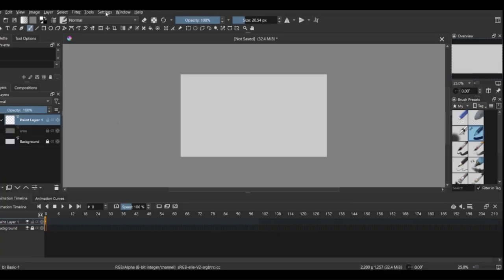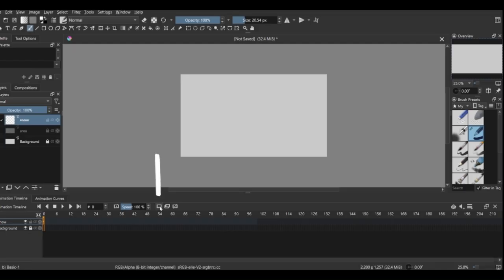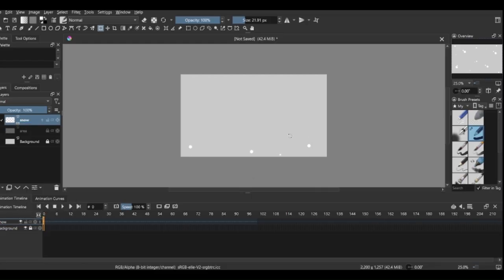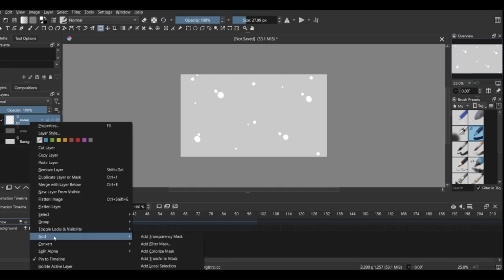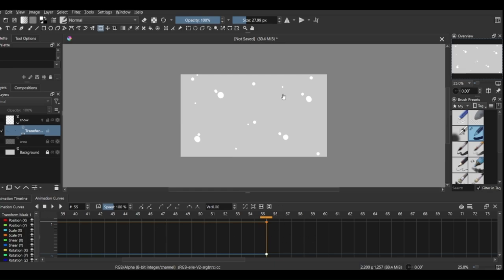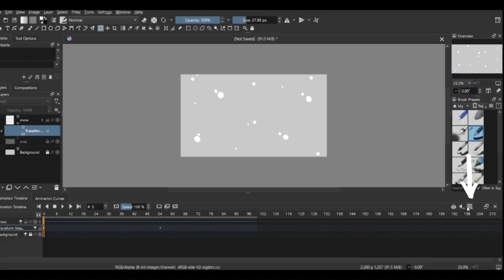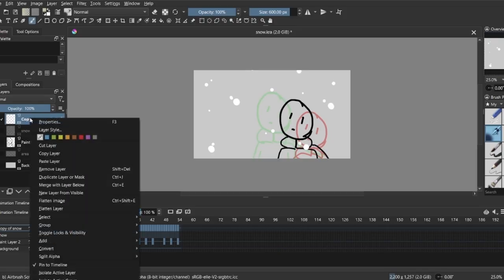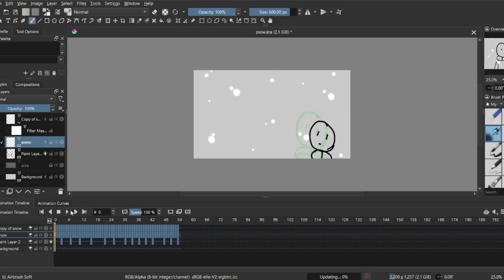Step-by-Step Snow Animation in Krita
Todays video is a how to use Krita for a simple snow animation! in real time! This is a beginner friendly tutorial, where I take you step by step to make your own snow animations for your characters. I hope this is clear and easy to follow, if not ask me any question and i'll do my best to help!

0:00 (example animation)
0:05 (Animation timeline/curves)
0:34 (painting snow)
2:02 (using transform mask/curves)
2:55 (snow animation)
3:17 (adjusting animation speed)
3:32 (timelapse character)
3:43 (blur filter mask)
4:32 (finished animation)